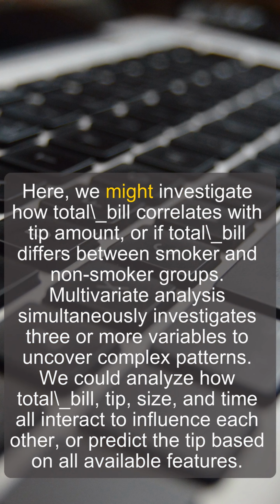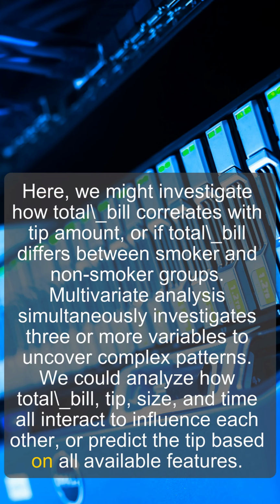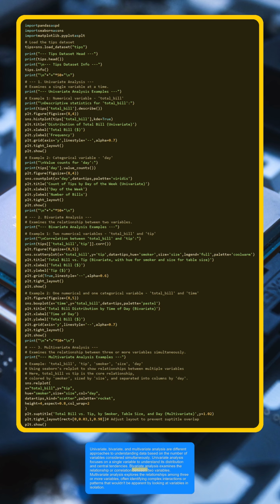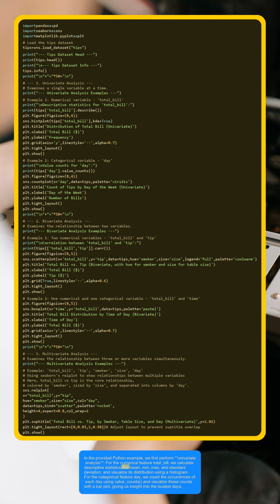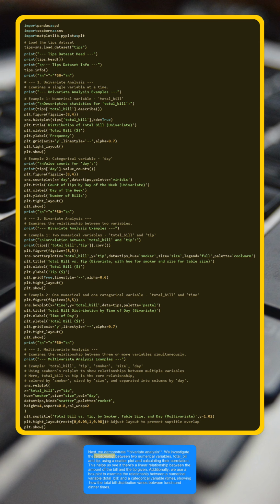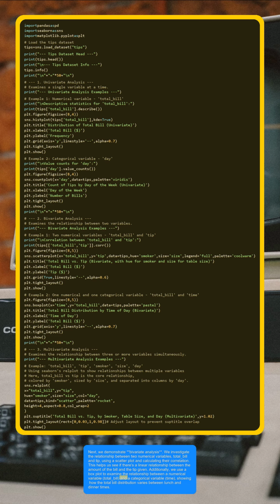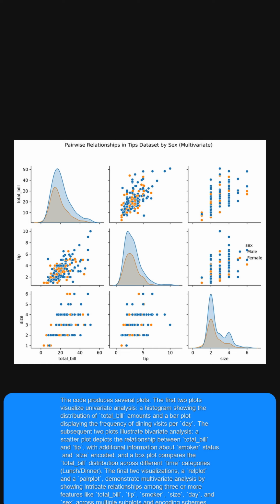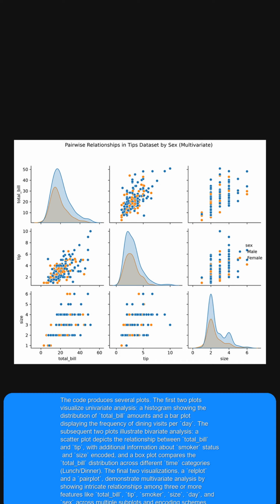PYTHON CODING TUTORIALS